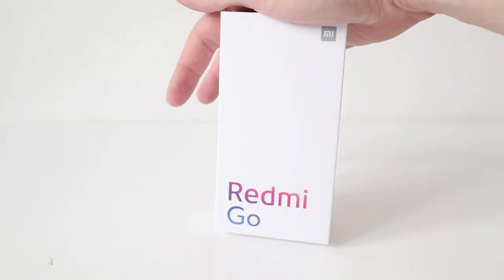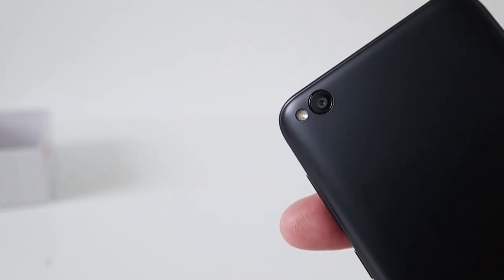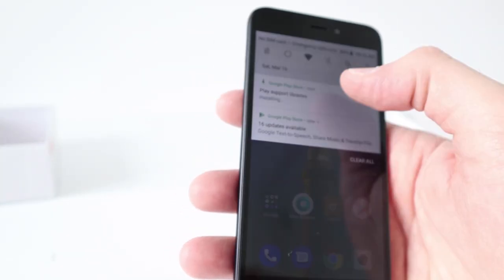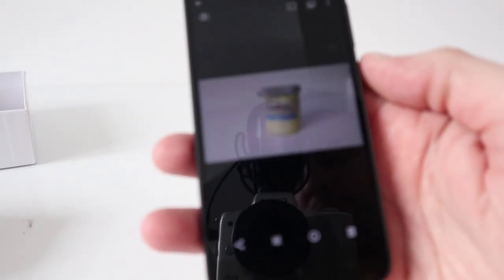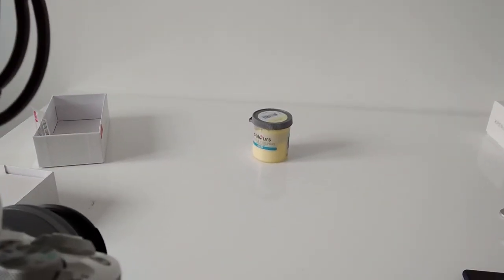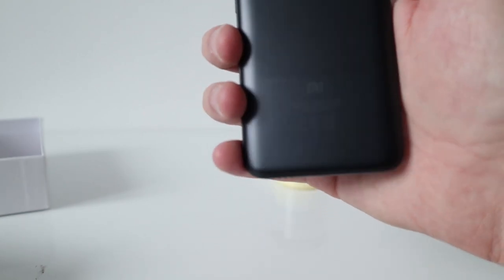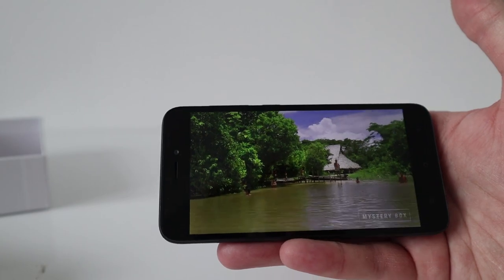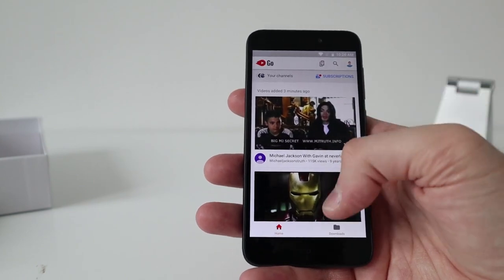Xiaomi Redmi GO Unboxing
Xiaomi Redmi GO Unboxing - I have a super budget smartphone from Banggood, the Redmi GO! I test the Camera, display and general performance of this budget smartphone. Let me know your thoughts.